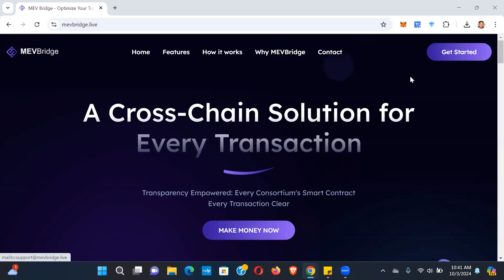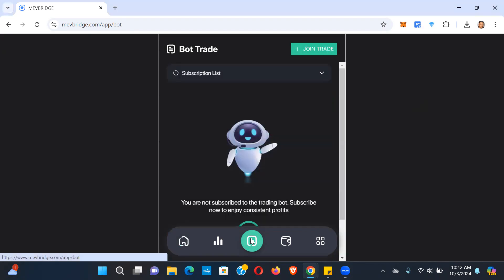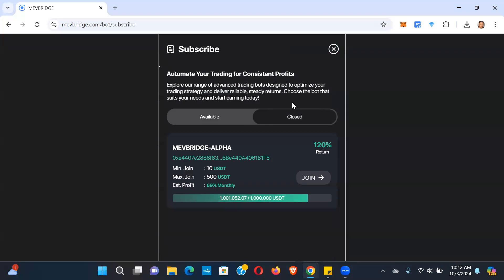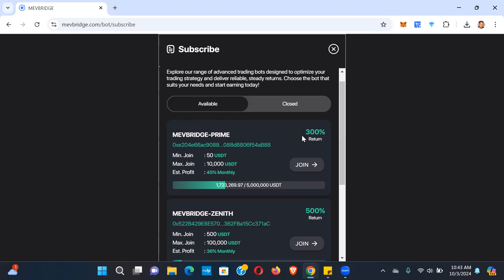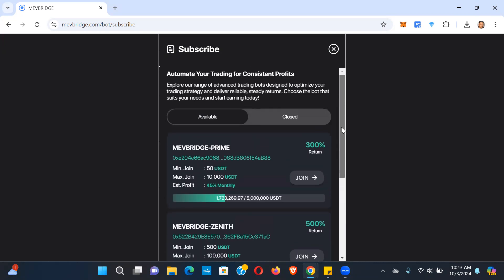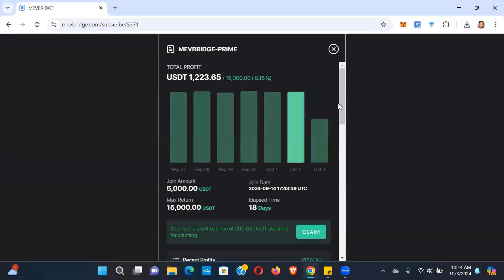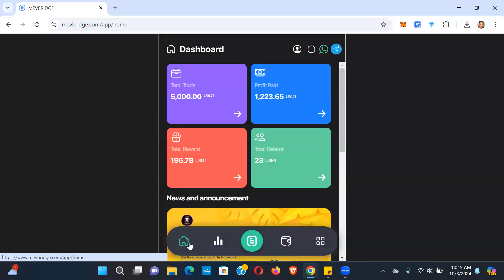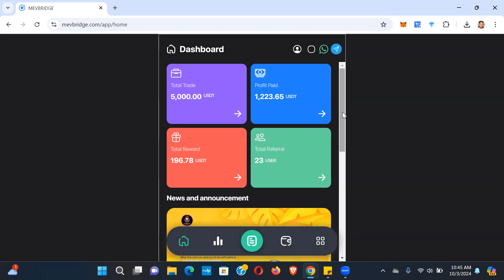MEVBRIDGE UPDATE | THIS HAS BEEN PAYING LIKE CLOCKWORK!! LET'S DO ANOTHER WITHDRAWAL!!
Registration Code: Z1CVWJ

Earning and Income statements made by our company and its customers are estimates of what we think you can possibly earn. There is no guarantee that you will make these levels of income and you accept the risk that the earnings and income statements differ by individual. As with any business, your results may vary, and will be based on your individual capacity, business experience, expertise, and level of desire. They were not paid to endorse the company, but do earn compensation from selling the product to customers and also new affiliates who choose to sell the product as well on their teams. How cool is that!!